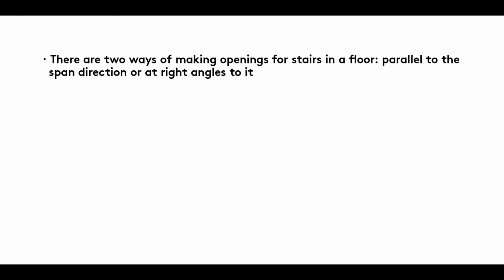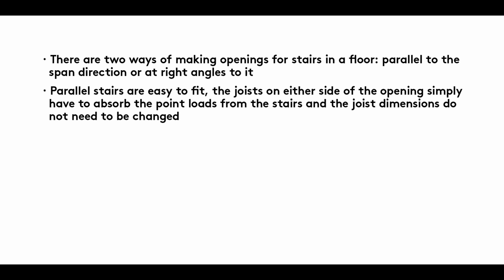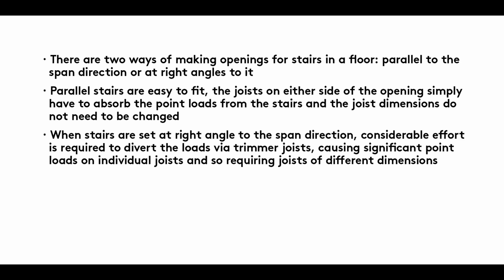Floors and Ceilings | Series 8 – Film 6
How to create openings for stairs in floors and ceilings? | Series 8 – Film 6